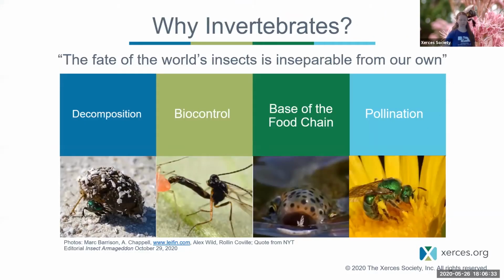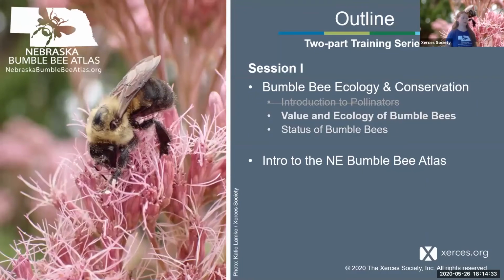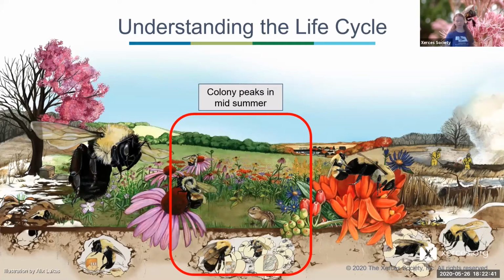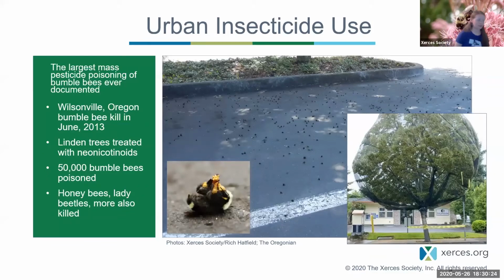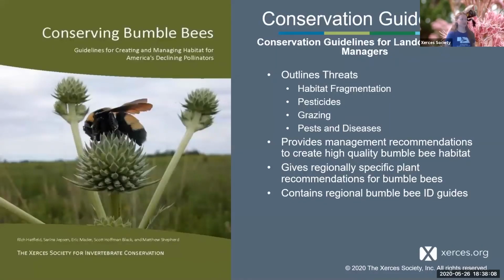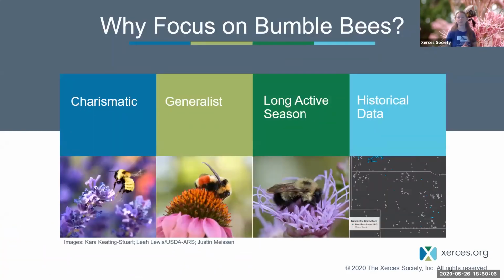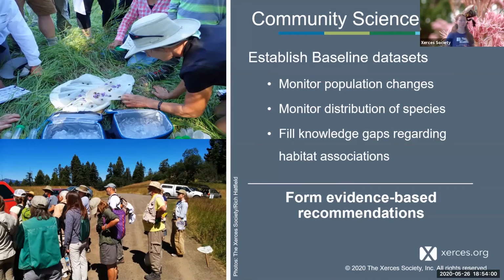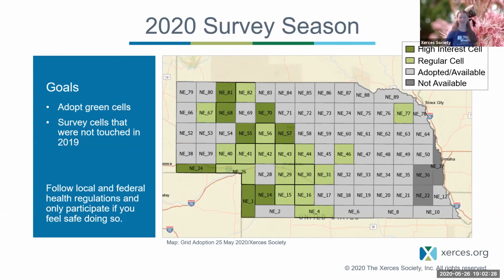Nebraska Bumble Bee Atlas Training I: Bumble Bee Ecology, Conservation, and an Intro to the NE BBA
An overview of bumble bee ecology, behaviors, decline factors, conservation efforts, and an introduction of the NE Bumble Bee Atlas.